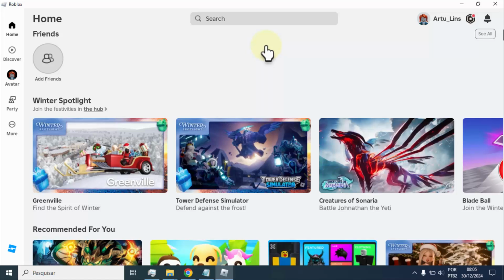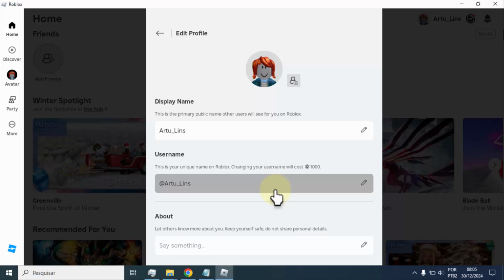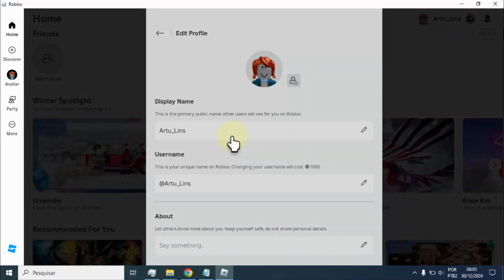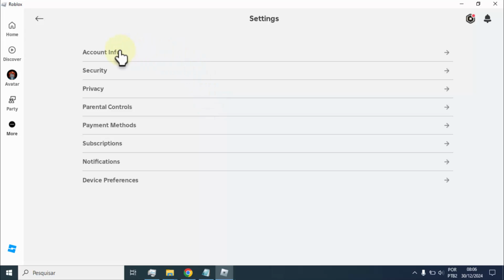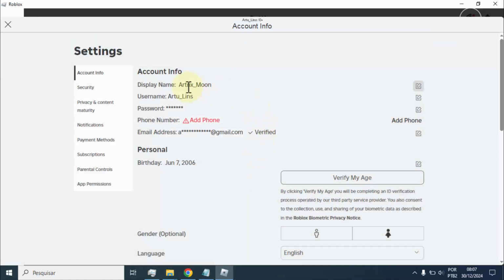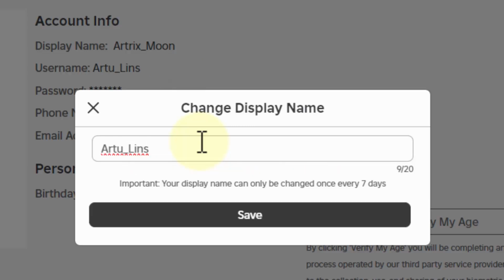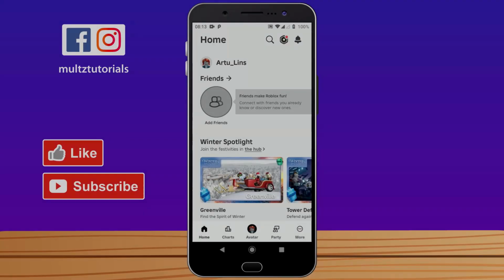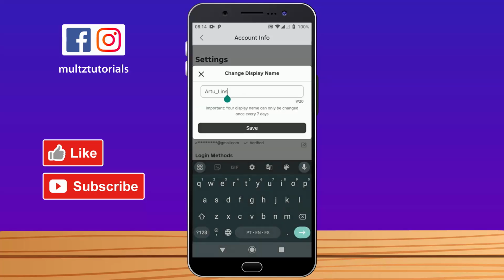How to Change Your Display Name on ROBLOX (2025) - FULL GUIDE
How to Change Your Display Name on ROBLOX (2025) - FULL GUIDE,how to change your display name on roblox,how to change your name in roblox,how to change your display name on roblox without waiting 7 days

FACE AND INSTA: multztutorials